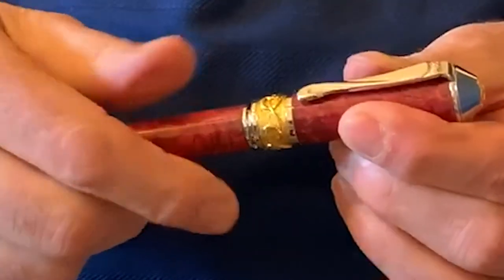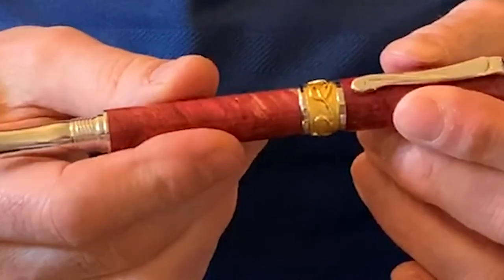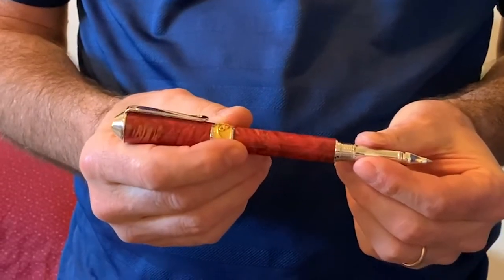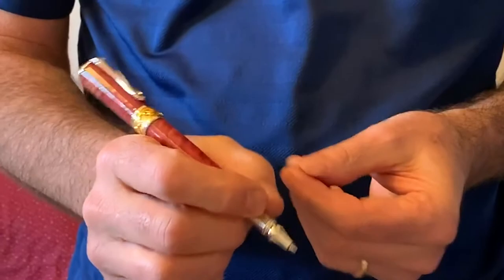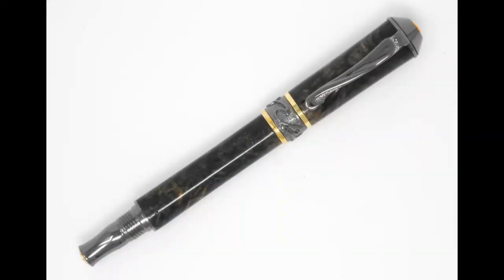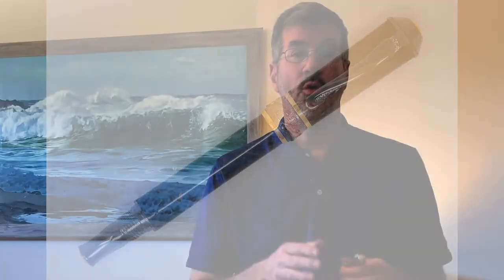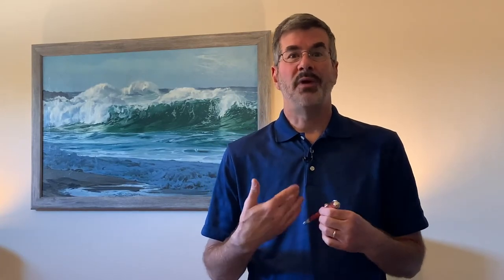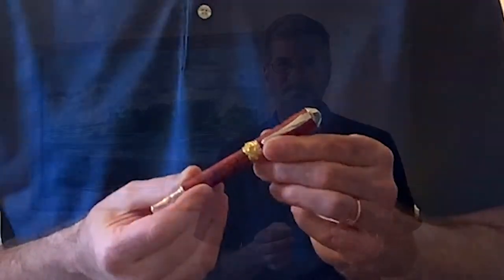Exclusive, But Affordable Hampton Pen: Custom Made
Sport your style and sophistication with a custom made Hampton Pen. Inspired by the exclusive, gorgeous New England vacation spot. Affordable elegance you can use every day no matter where you work and play.

Be the first to see NEW styles, limited edition woods, and more “how to” videos by following me on Instagram, Facebook, and LinkedIn.

Thanks!